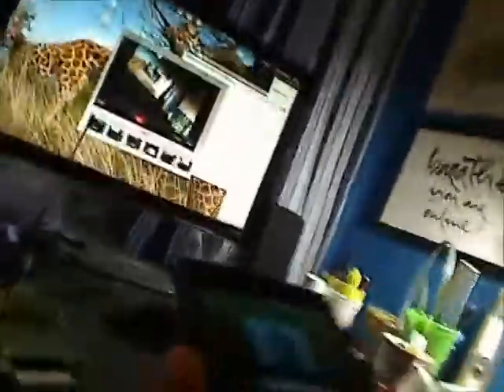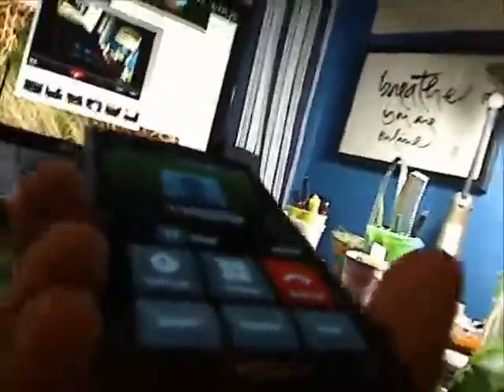OpenBTS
OpenBTS with Google Voice Demonstration